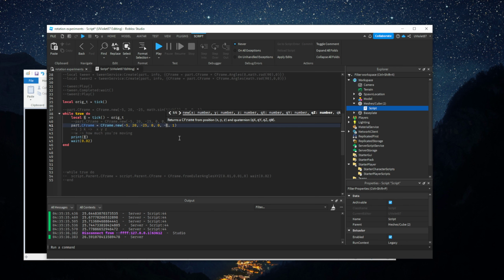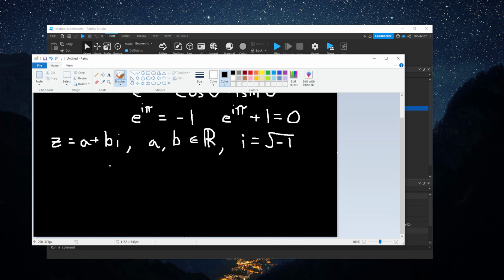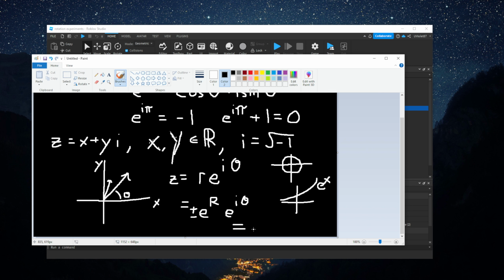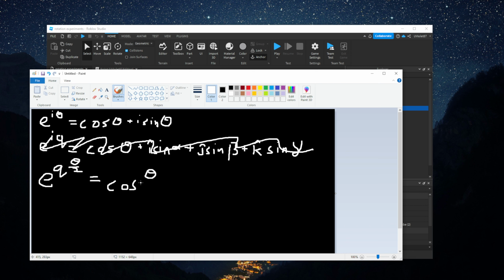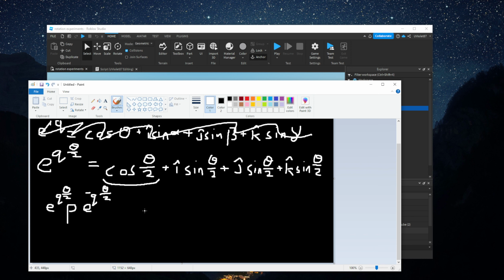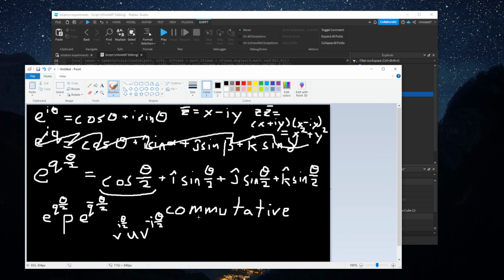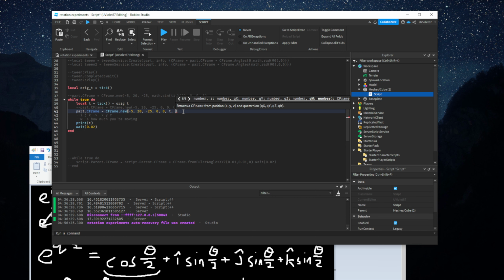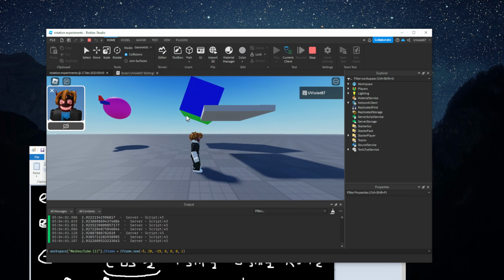Quaternions part 2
Code from the video: check comments